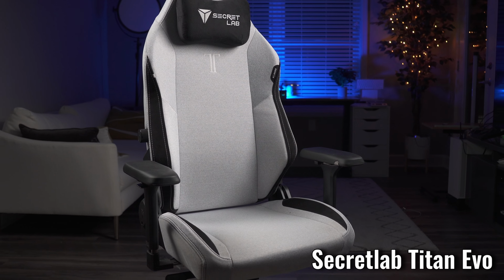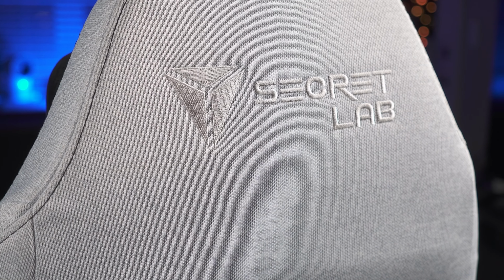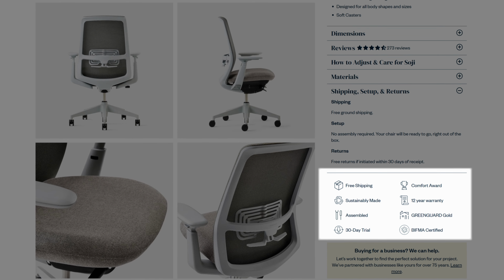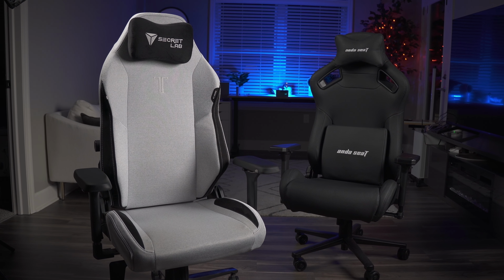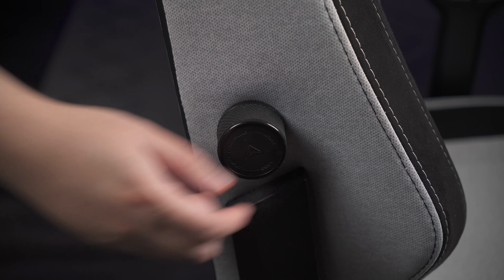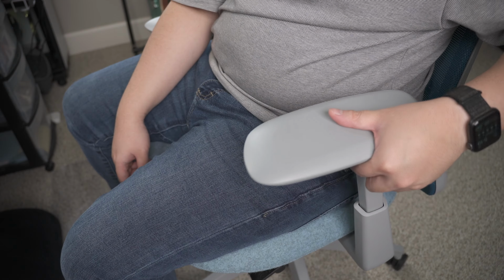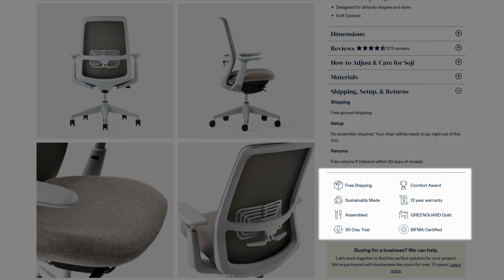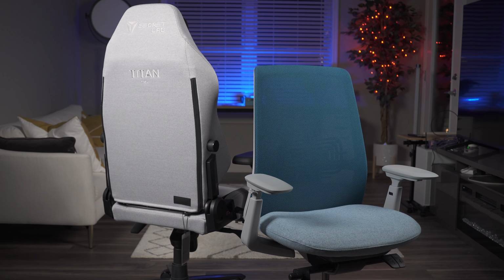Secretlab Titan Evo vs Haworth Soji: $500 Gaming Chair vs Office Chair Showdown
✅ Secretlab Titan Evo (Secretlab)
✅ Secretlab PlushCell™ Memory Foam Armrest (Secretlab)
✅ Secretlab Titan Evo Lite (Secretlab)

*Steelcase Leap v2*
✅ Steelcase Leap v2 New (Steelcase)
✅ Steelcase Leap v2 New (Amazon)
✅Steelcase Leap v2 Remanufactured (Crandall)

If you have around $500 to spend on a new chair, should you get a gaming chair or an office chair. In this video, we'll compare the best gaming chair, the Secretlab Titan Evo, to the best office chair, the Haworth Soji, in this $500 price range to see which one offers more bang for your buck!

Chapters:
0:00 - Introduction
0:47 - Design
2:12 - Materials and Build Quality
4:25 - Seat Comfort
6:17 - Backrest
7:38 - Recline
9:05 - Armrests
10:53 - Value and Warranty
12:48 - Closing Remarks